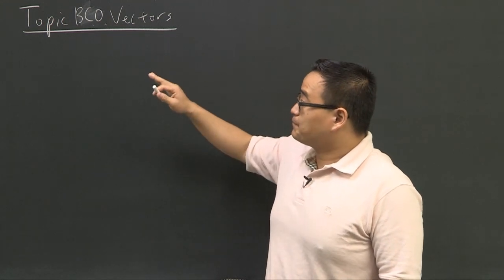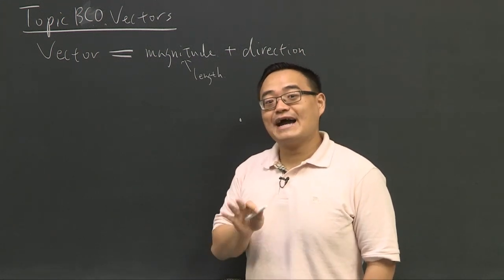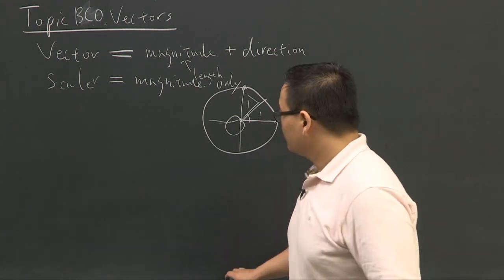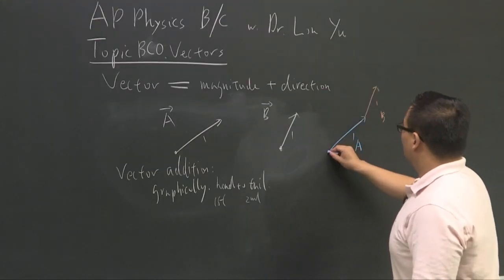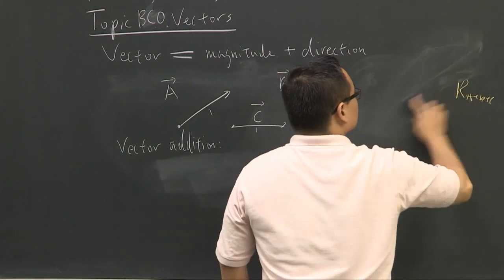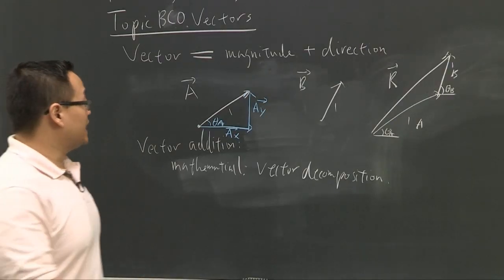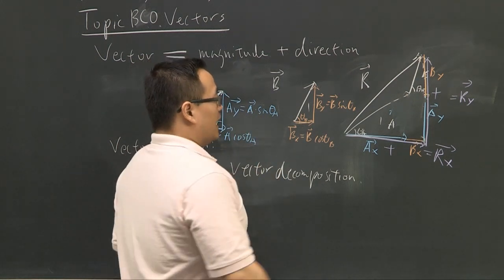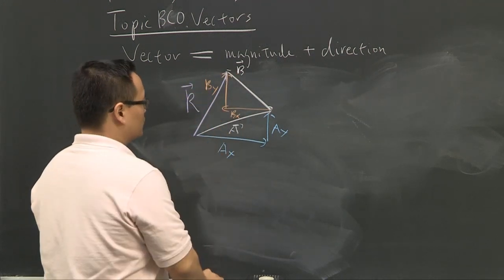L1 BC0 Vectors